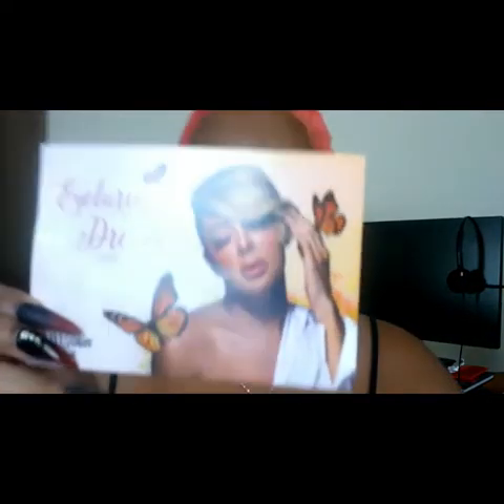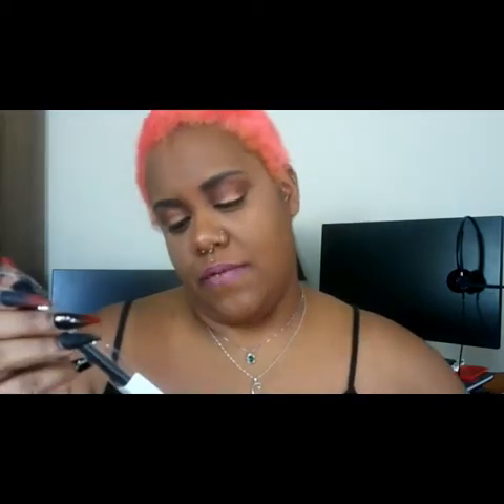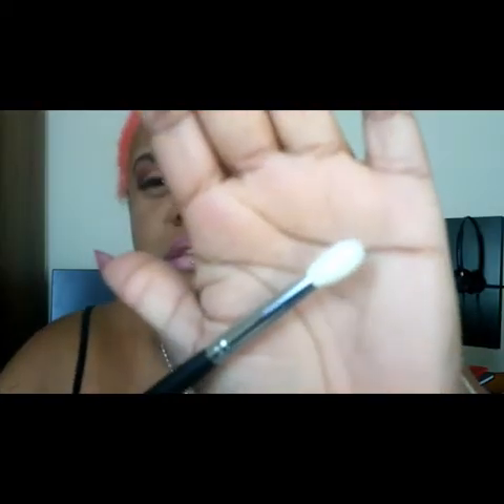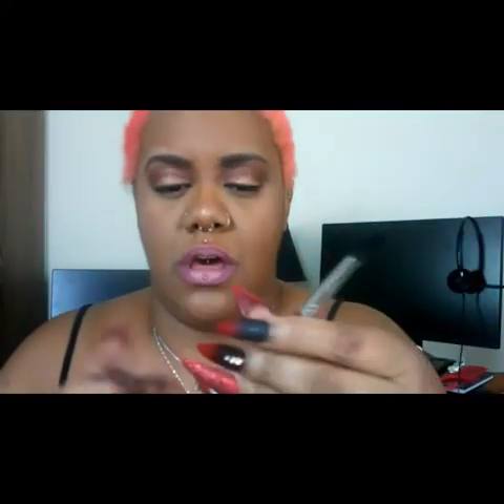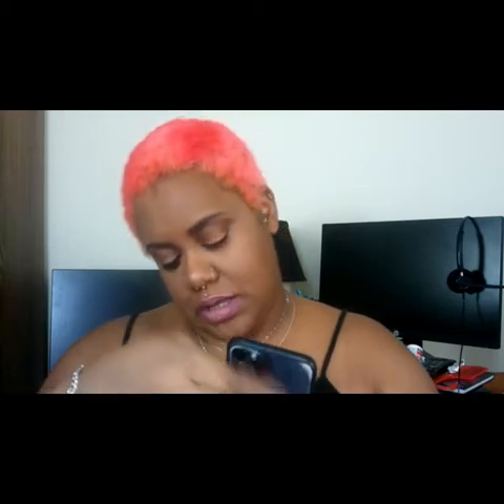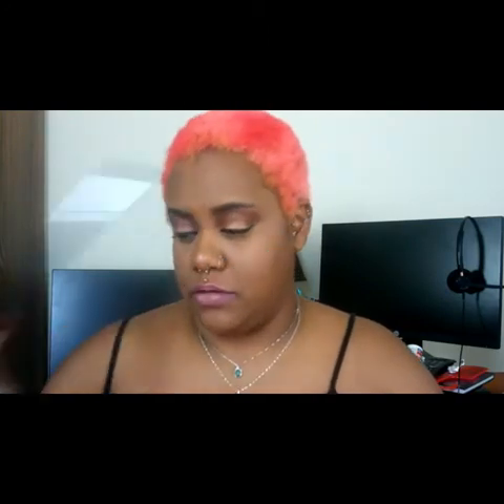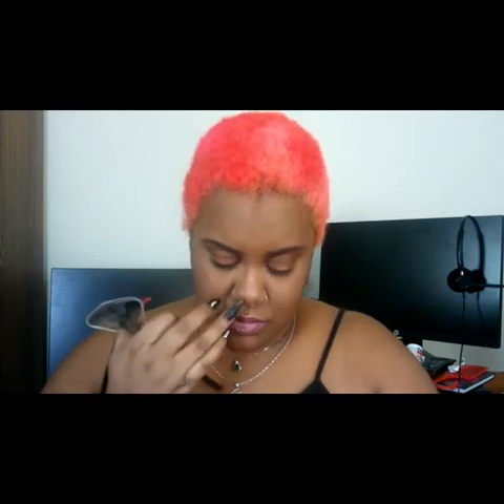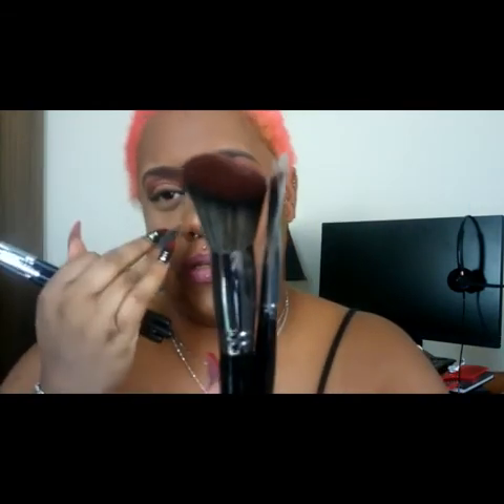Liveglam Brush review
Whats on my face:
Skincare:
Mario Badescu Enzyme Cleansing gel (cleanser)
Mario Badescu Seaweed Cleansing Lotion (toner)
Byroe Tomato Serum
Mario Badescu Hyaluronic eye cream

Makeup:
L.A Colors brown pomade (dark brown)
Miami Eye shadow palette by Shania B (Heat, Cafecito, South Peach & Wynwood
Maybelline Master Kajal Eye liner (black)
Big Ego Tarte Mascara
Fenty Beauty Pro Filt'R soft mate longer foundation (385)
Black Radiance True Complexion loose setting powder (Yellow)
L.A Colors Contour Face Palette
Maybelline fit me loose finishing powder (medium deep 30)
Fenty Beauty Killawatt foil highlighter (Penny4uthouts)
RK by Kiss ultra-Easy Lip liner (Mauve)
MAC Creamsheen Lipstick (Magic Spell)